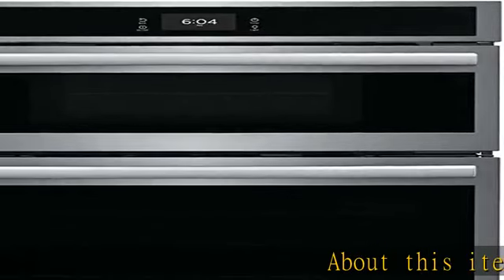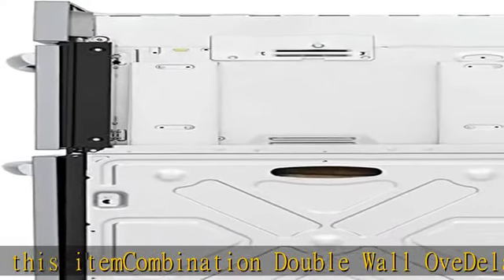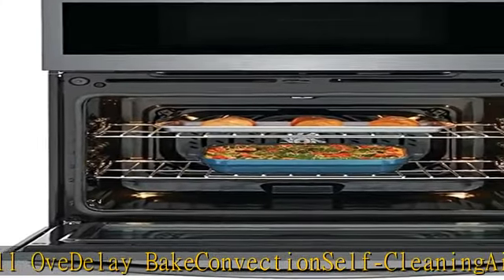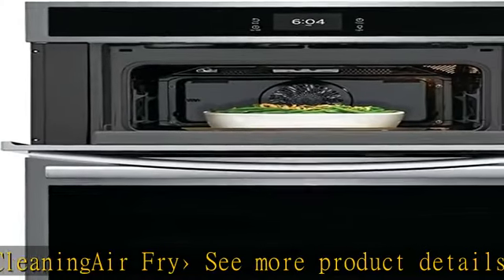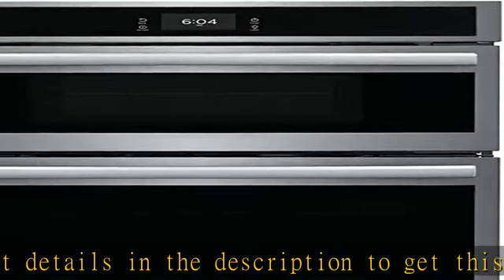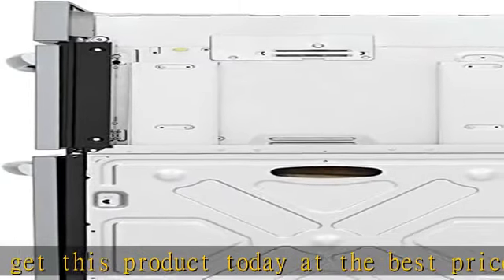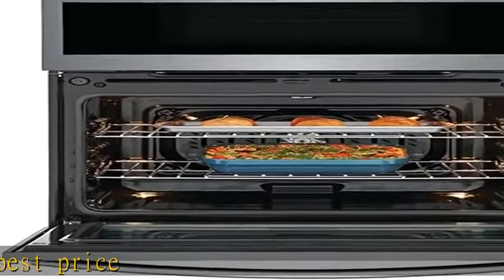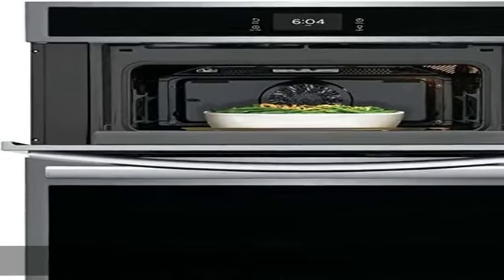Frigidaire GCWM3067AF Gallery Series 30 Inch 7 cu. ft. Total Capacity Electric Combination Double W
Frigidaire GCWM3067AF Gallery Series 30 Inch 7 cu. ft. Total Capacity Electric Combination Double Wall Oven